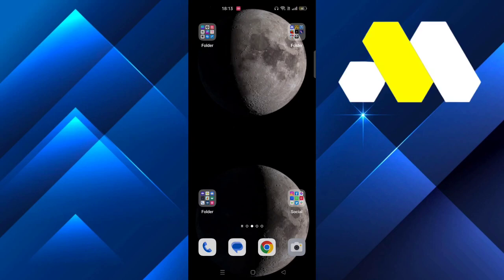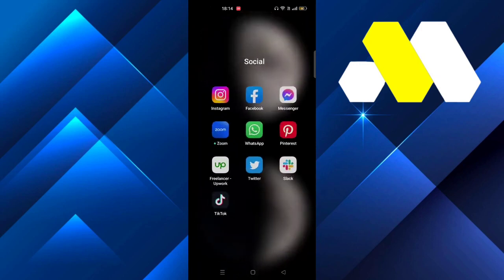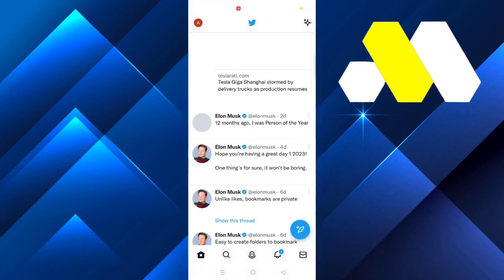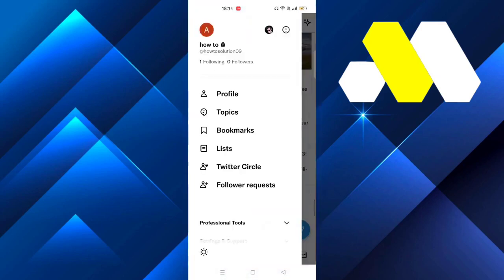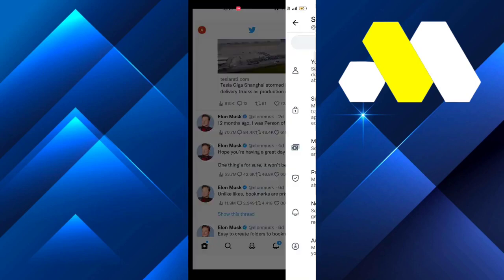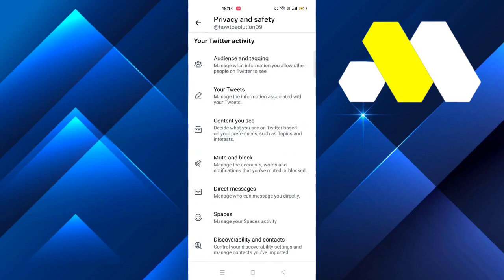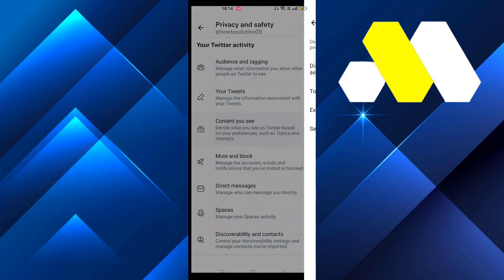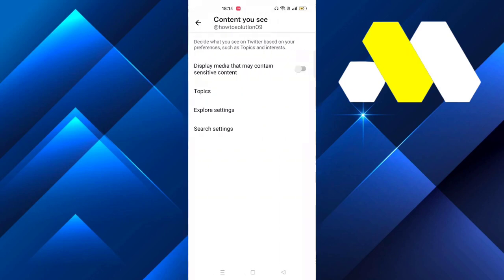How To Turn Off Twitter Sensitive Content Setting (2023)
How To Turn Off Twitter Sensitive Content Setting